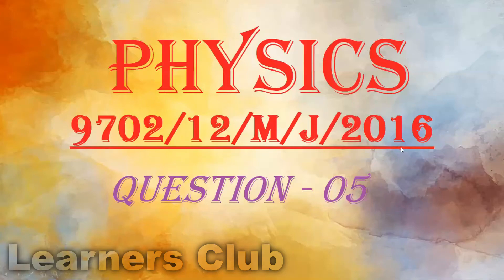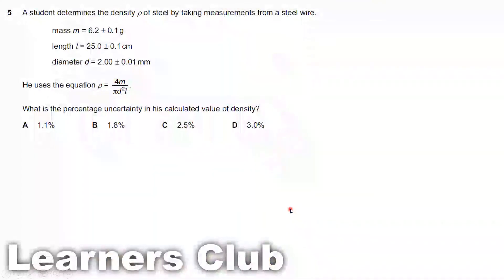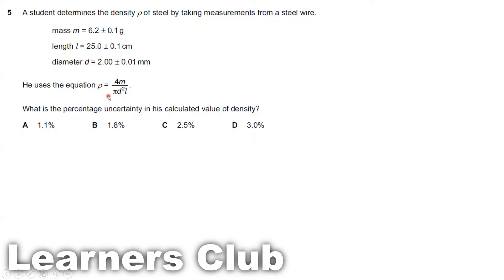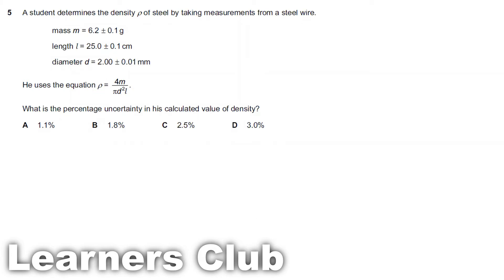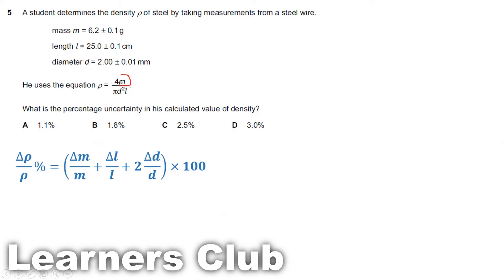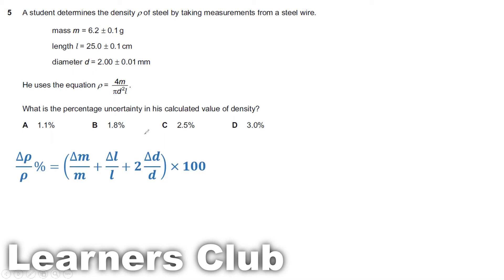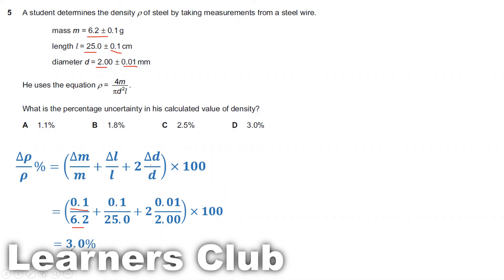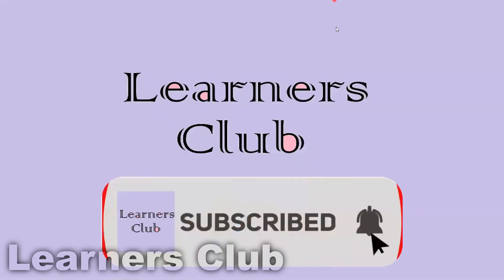9702/12/M/J/16 Question 05 - CIE 9702 Physics May/June 2016 paper 12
Question - 05

A student determines the density ρ of steel by taking measurements from a steel wire.
mass m = 6.2 ± 0.1 g
length l = 25.0 ± 0.1 cm
diameter d = 2.00 ± 0.01 mm
He uses the equation ρ =4m/πd^2l

What is the percentage uncertainty in his calculated value of density?